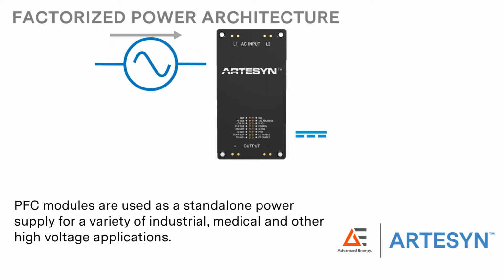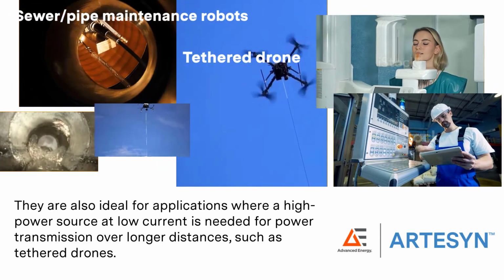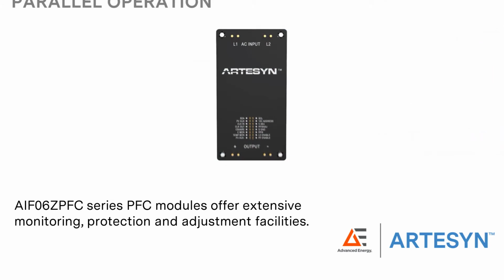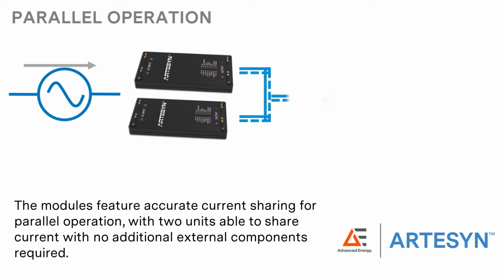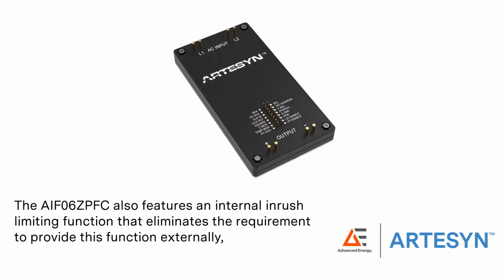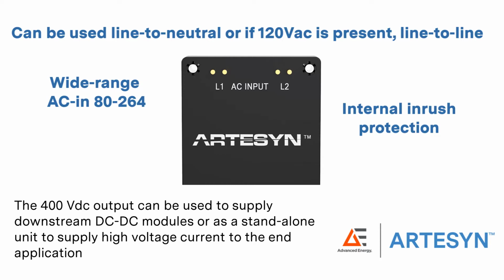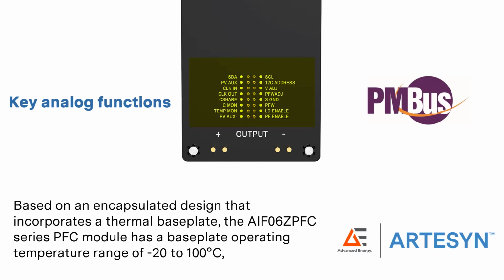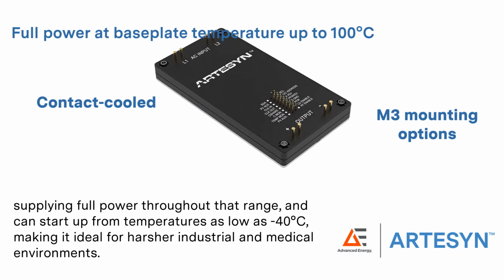AIF06ZPFC Series All-About Animation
The AIF06ZPFC Series from Artesyn Embedded Power.

A full-brick power factor correction module, accepting a wide 85–264 Vac input, and presents a unity power factor. Rated at 2400 watts, the module has a high conversion efficiency of 97.3% and provides a nominal non-isolated output voltage of 400 Vdc. Featuring an industry-standard 2.4 x 4.6 full-brick form factor and a height of only 0.55 inch, they have a power density of 395 watts per cubic inch.

GET IN TOUCH TODAY – 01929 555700

Here at Relec Electronics, we have worked closely with our key suppliers for over 40 years. We specialise in many industries, including; automotive, industrial, transportation, instrumentation & defence. We have a team of dedicated engineers ready to support you throughout the design process. We also carry stock of all standard modules and accessories for next day delivery.

Sign up to our monthly newsletter below, and never miss out on our updates of industry news, we release news/blog pages weekly with news from the power and display industries.

Relec Electronics holds the highest standards towards finding you the ideal solution for your application. We truly believe “Standard is Just the Beginning”. Get in touch with our technical team today.